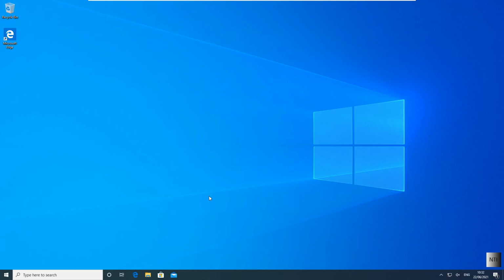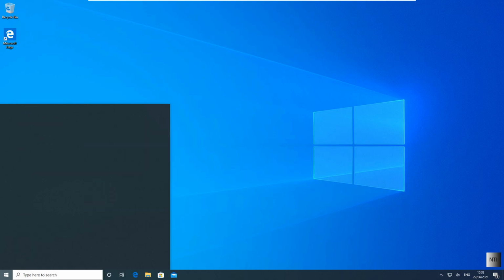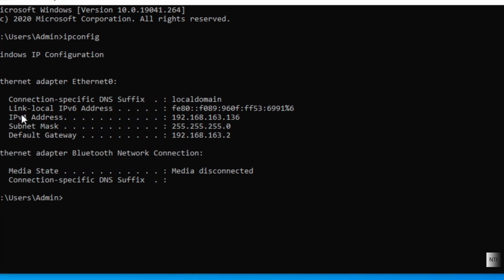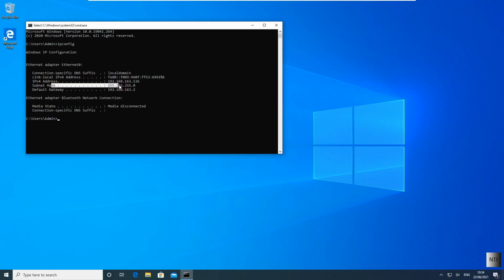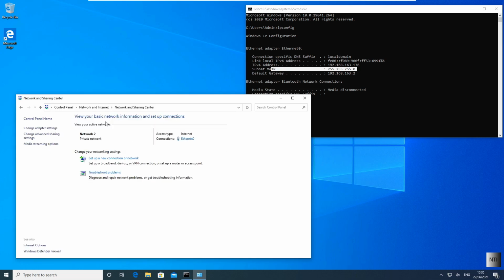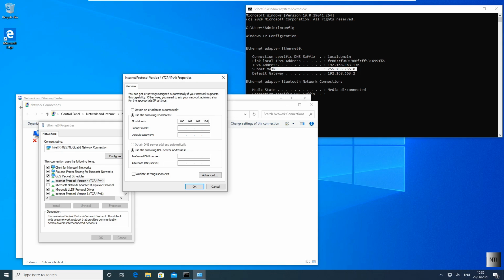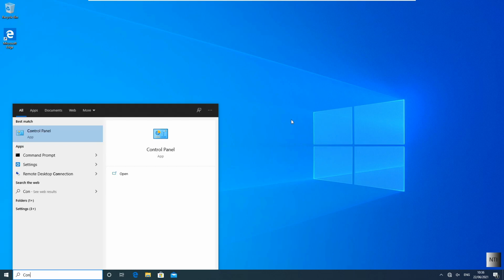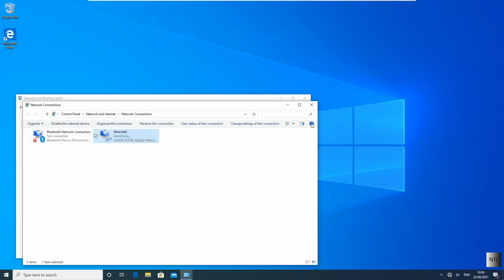How to Enable/Disable Static IP Address on Windows 10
Hi, Thanks for tuning in to Noah's Tech Info.

or consider checking out our new discord server!